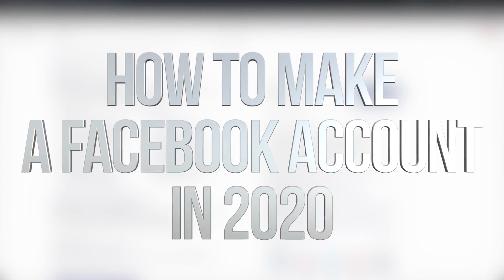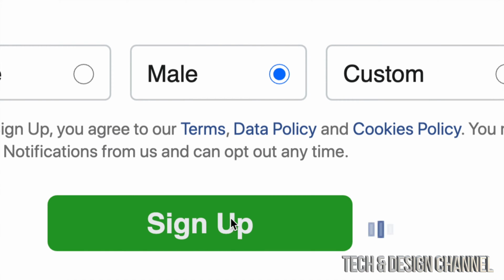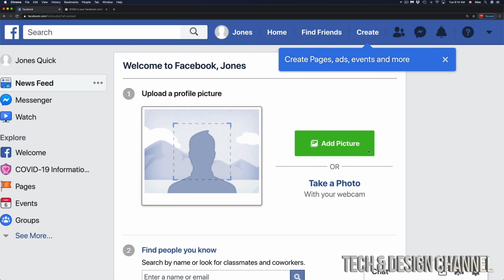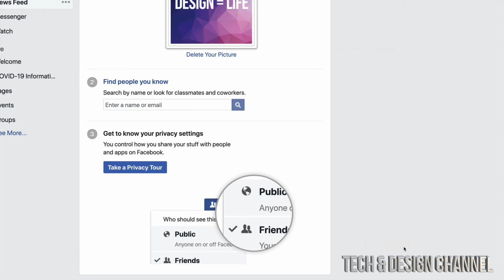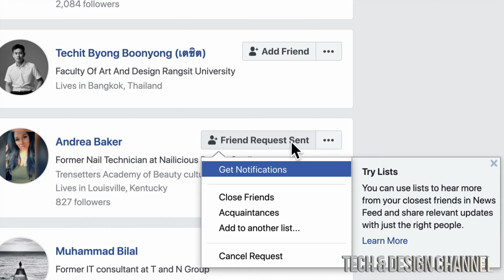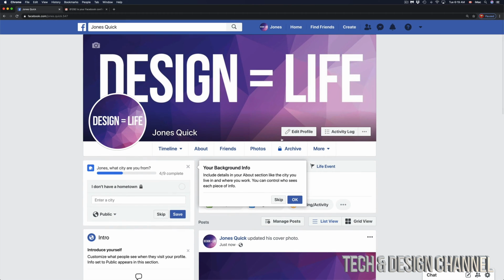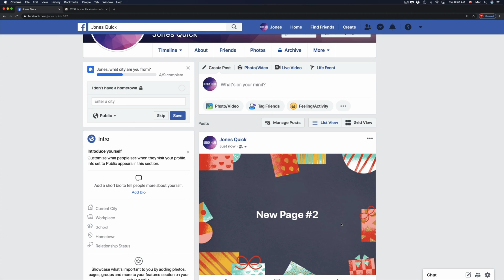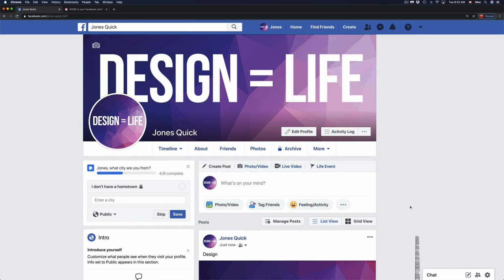How to make a Facebook Account in 2020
Create a new Facebook account